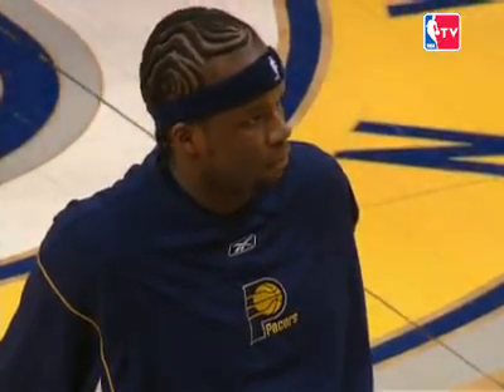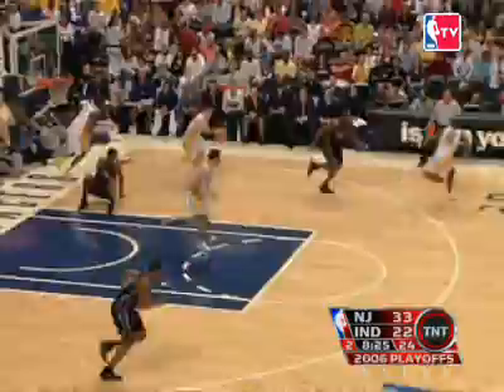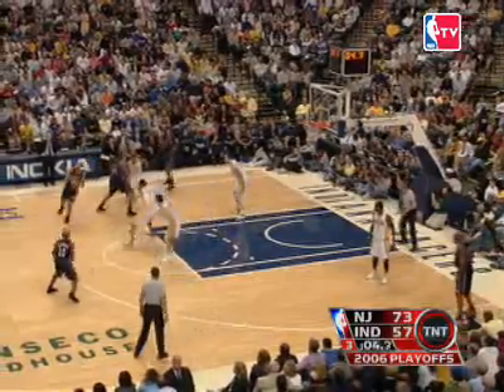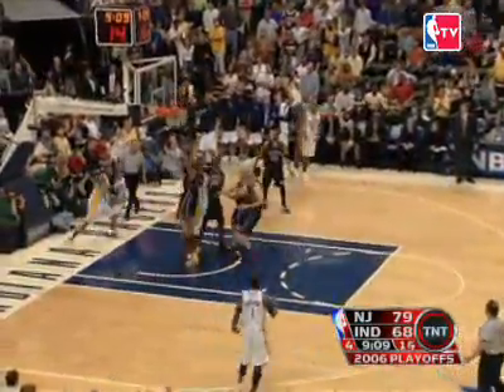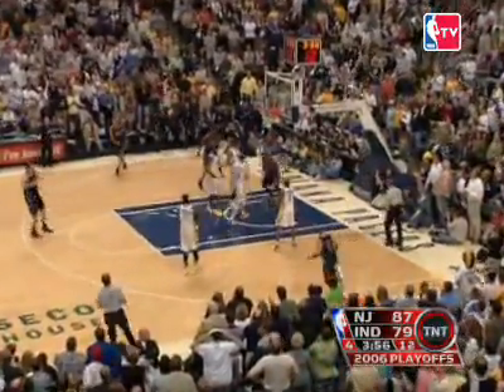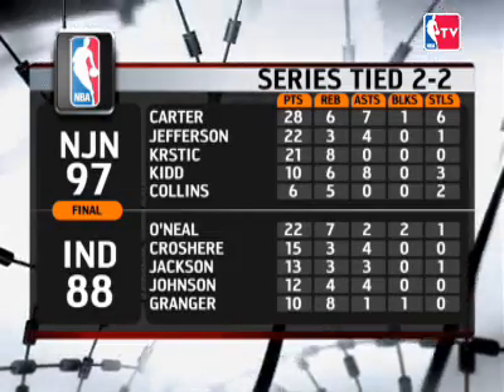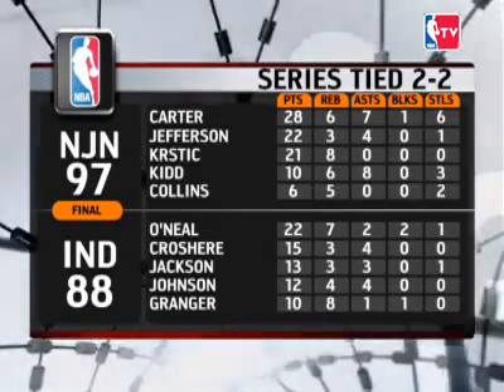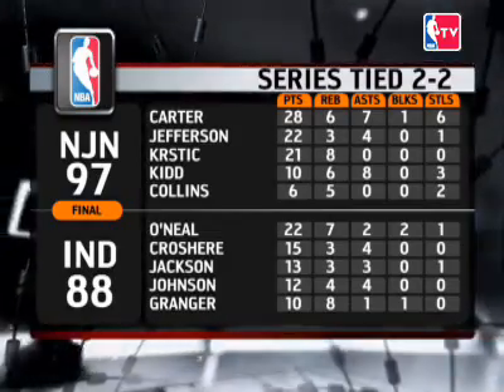New Jersey @ Indiana playoffs 2006 Game 4